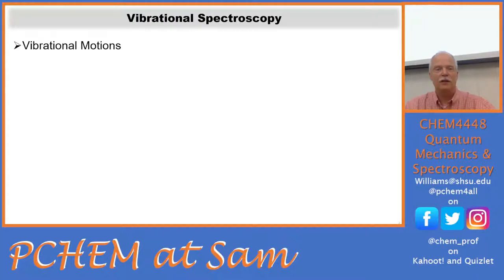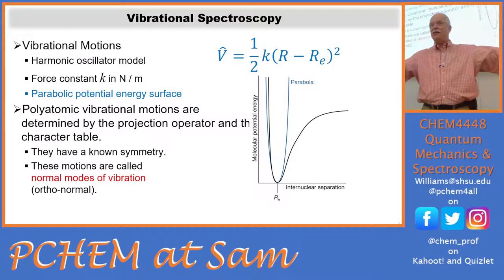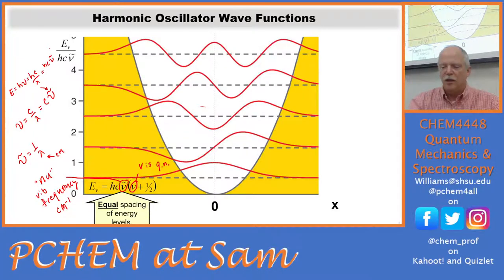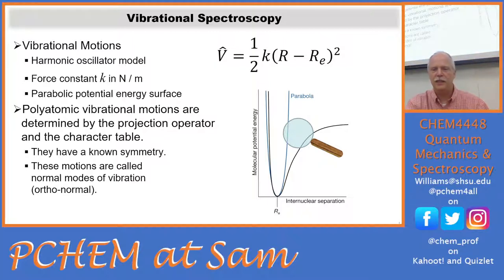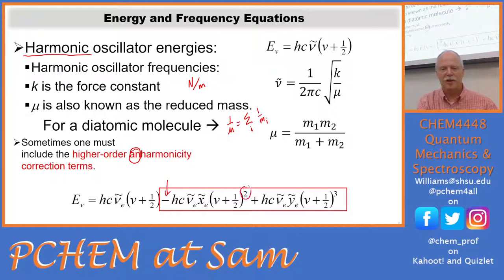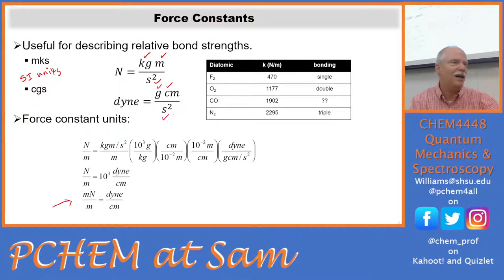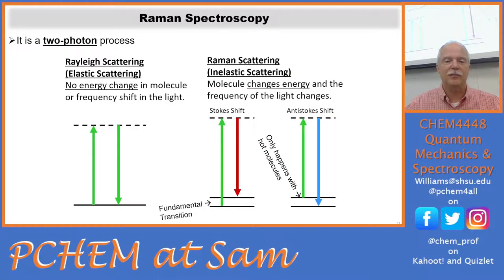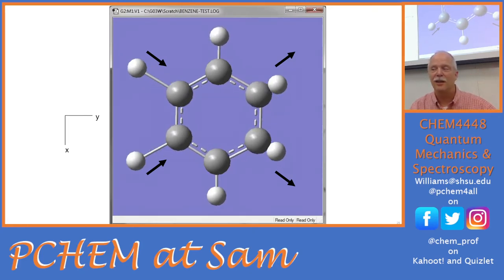Introduction to Vibrational Spectroscopy 4448 2021 Lecture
Have a look at the quantum theory behind vibrational motion and the spectroscopic data that emerges in the infrared spectrum and the Raman spectrum of acetonitrile.

Your comments, likes, subs, and shares are appreciated! DW